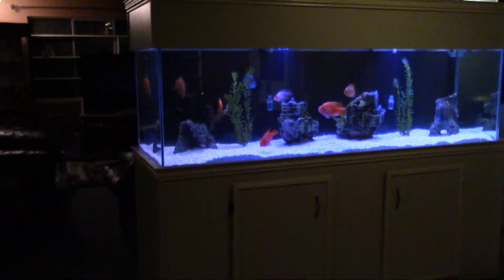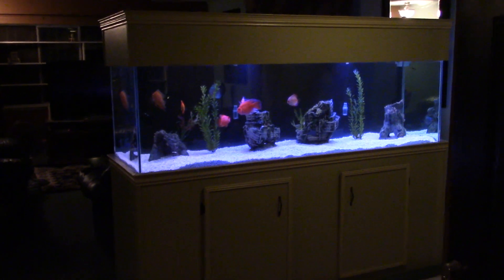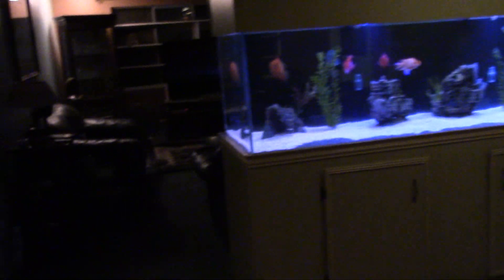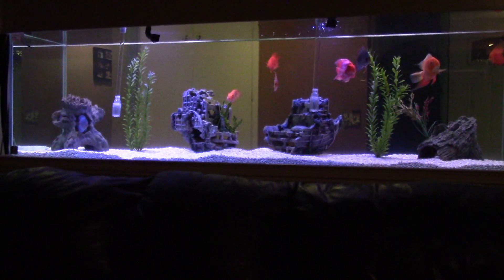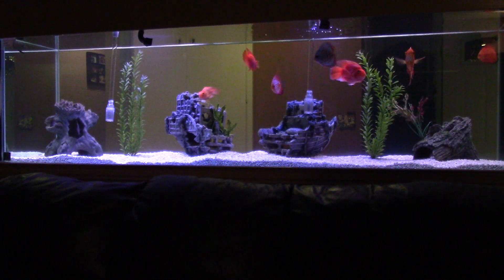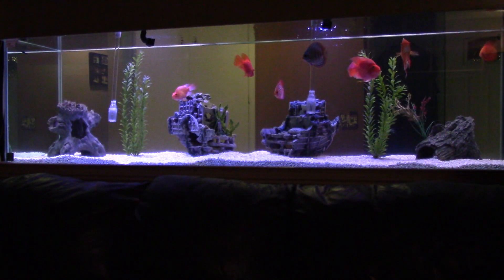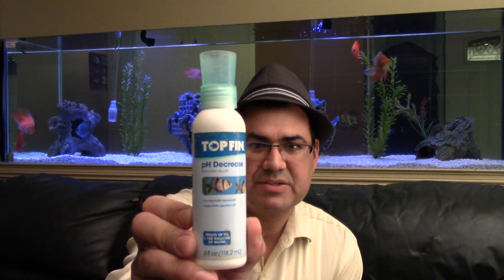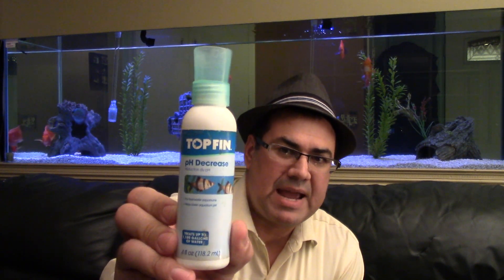How to lower pH in a aquarium? Peat, driftwood, almond leaves RO water.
In this video I talk about the pros and cons of the different methods for lowering Ph.

here is the link to a video that talks about aquarium gravel & sand that raise pH

RO buddie

Kent RO right

Estes' Spectrastone, is inert gravel. (it does come in different colors)